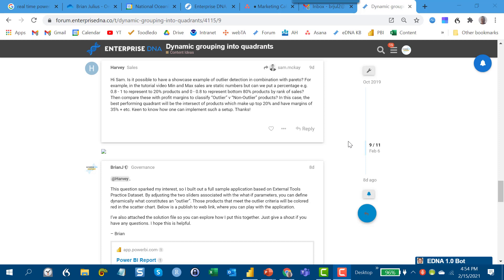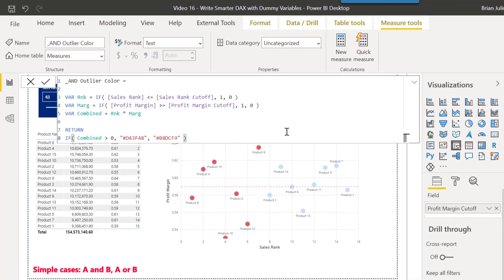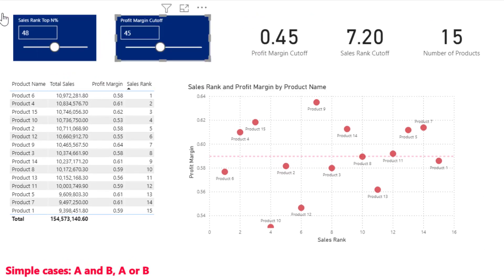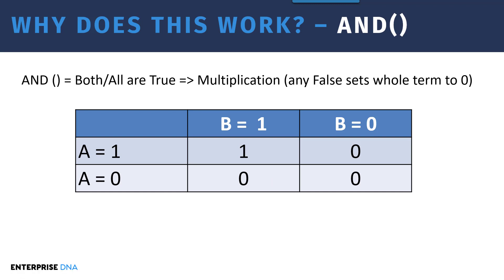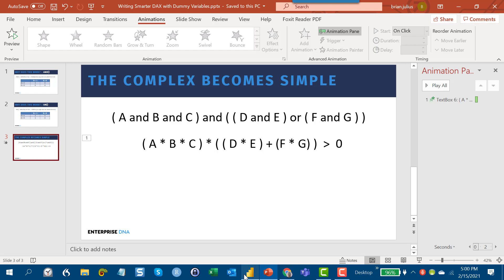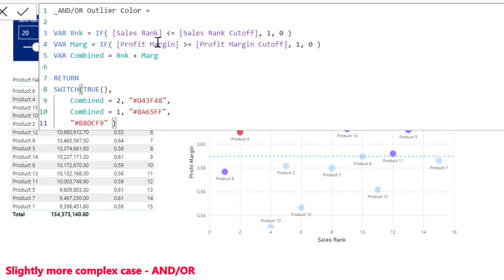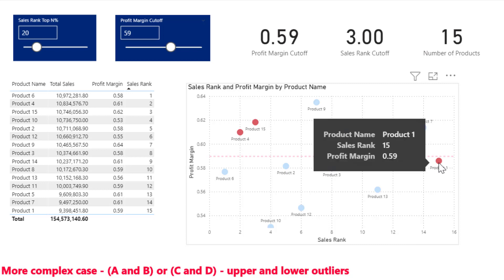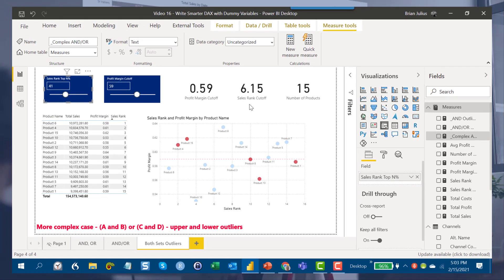Write Smarter DAX With Dummy Variables - Power BI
In this tutorial, I’ll demonstrate a technique that I think will really help simplify complex DAX situations as well as clarify some conditional statements. Hopefully this will provide you with some flexibility when you deal with certain variables and conditionals just like when trying to combine the Pareto analysis with an additional criteria.

Brian

Video Details
00:00 Introduction
01:00 ‘And’ condition
01:49 Dummy variables
02:45 ‘Or’ condition
03:50 Why does this work?
05:35 Simplify complex measures
06:53 And/Or case
08:15 Outliers